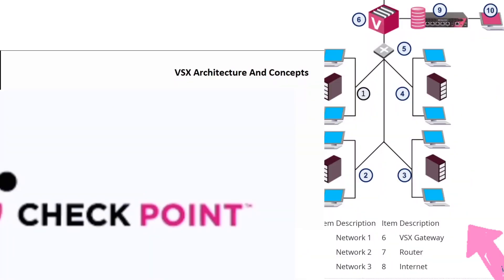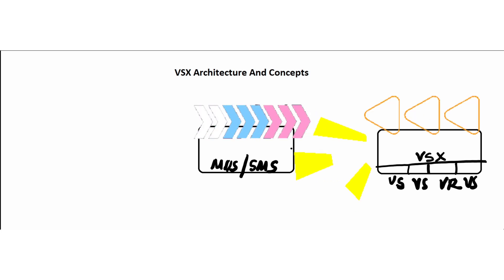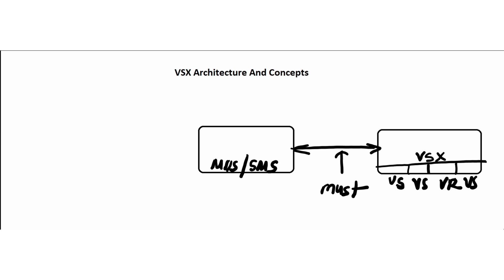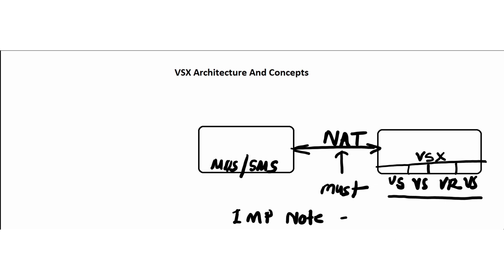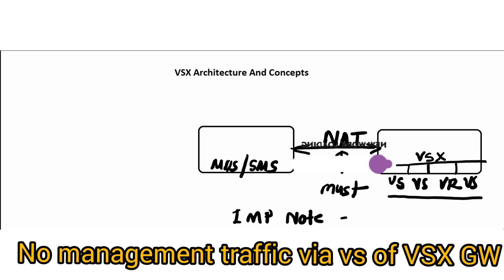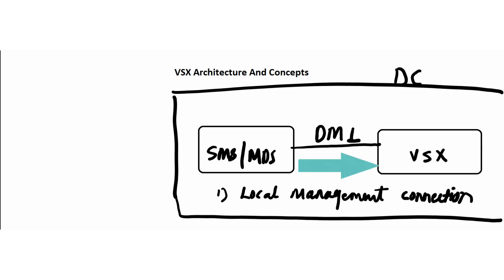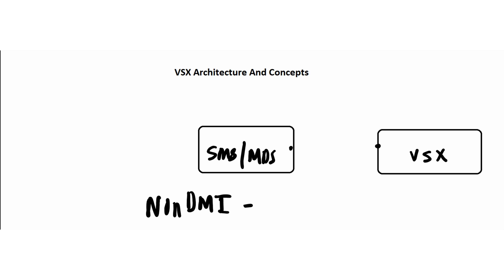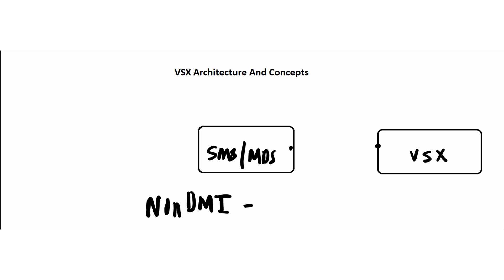Check Point Firewall VSX ( Virtual System eXtension) Architecture Part 1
Learn about Check Point Firewall VSX ( Virtual System eXtension) Architecture Part 1